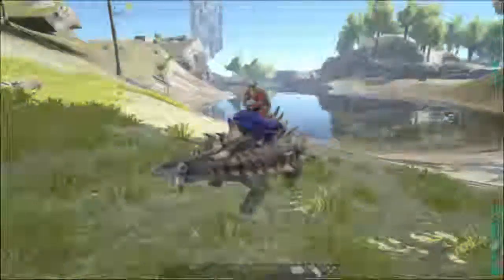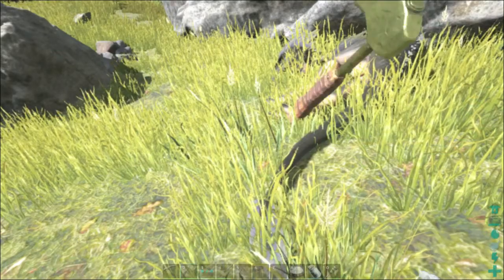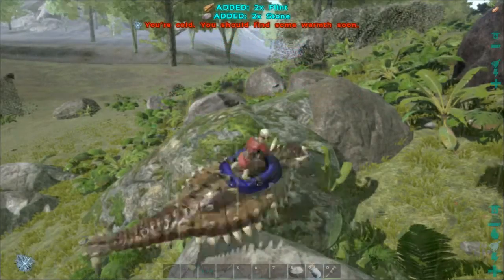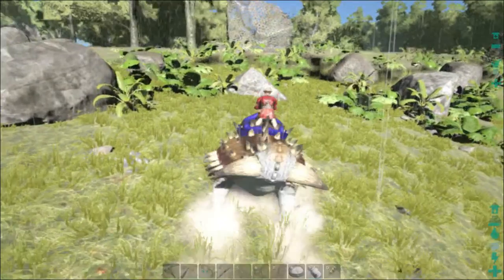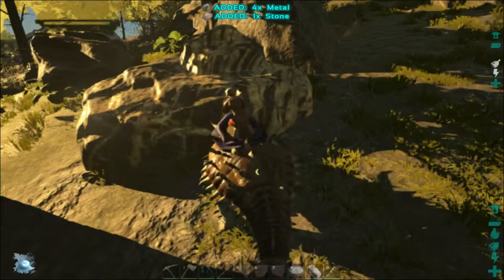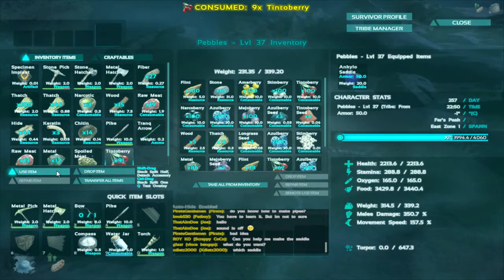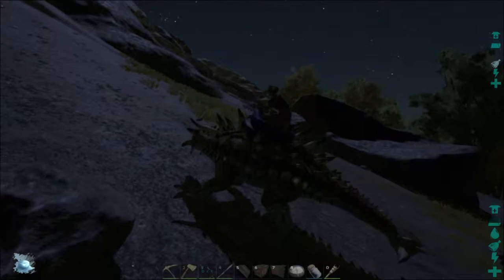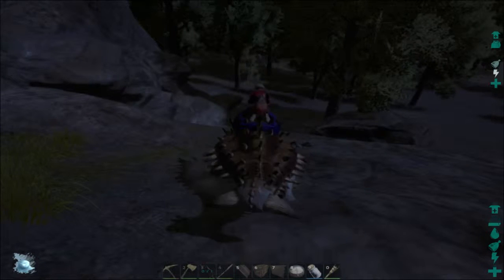Ark: Survival Evolved 720p60 S1E15 "Mining with Ankylos!"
You can help improve our gameplay quality and quantity by donating as little as $1 a month! By doing so you'll get access to special patron only content as well as other unique perks that are given for each tier of donations. Thanks!